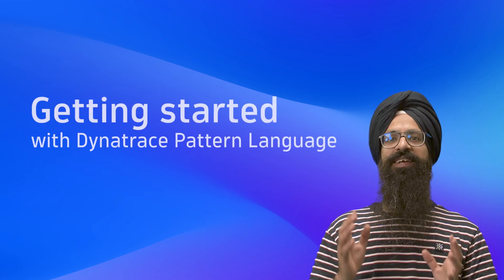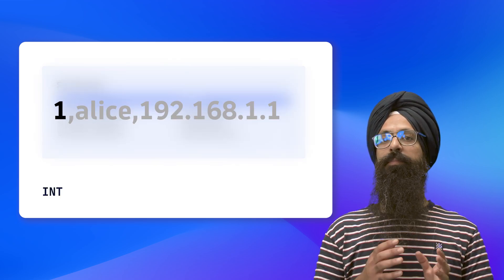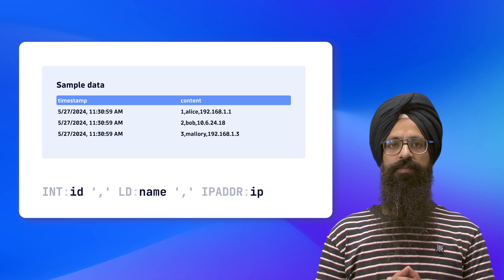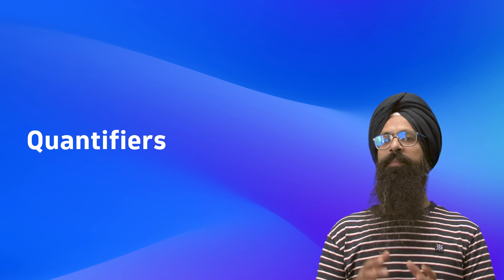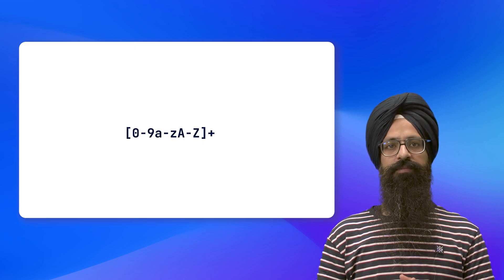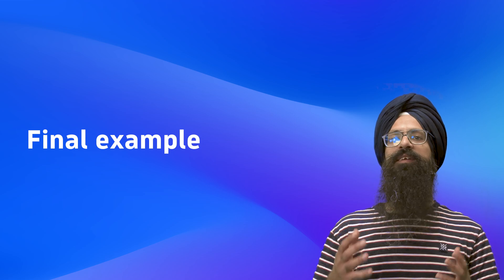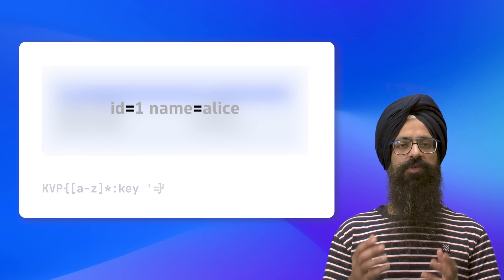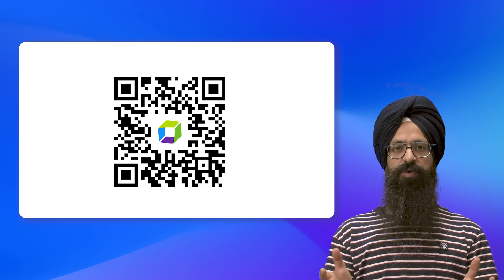Getting Started with Dynatrace Pattern Language (DPL)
Welcome to our comprehensive guide on getting started with Dynatrace Pattern Language (DPL). In this hands-on video, Indermohan Singh will walk you through the basics of DPL, a powerful tool for matching and extracting data within Dynatrace.

You'll learn how to:
• Match and extract data
• Use matchers like INT, LD, and IPADDR
• Configure matchers to suit your needs
• Define character groups and quantifiers
• Apply lookaround

📖 Chapters 📖
00:00 Introduction
00:11 Match and Extract Data
02:14 Configure Matchers
02:45 Character Groups
03:21 Quantifiers
03:58 Lookarounds
04:45 Final Example